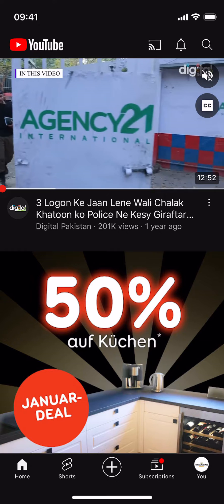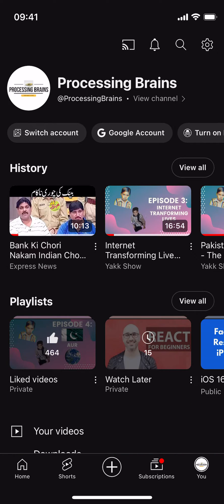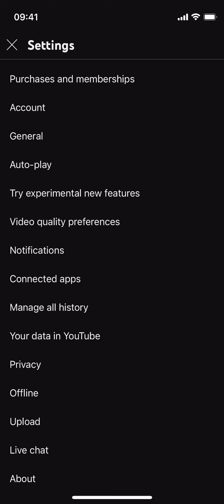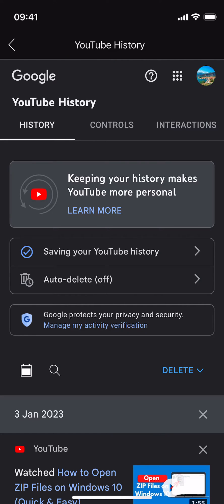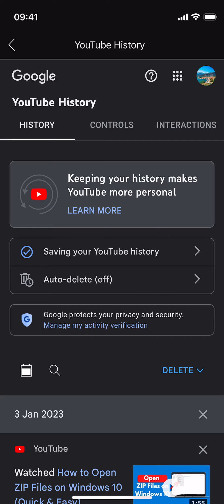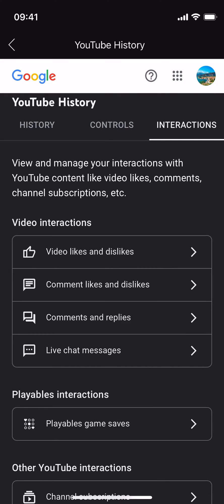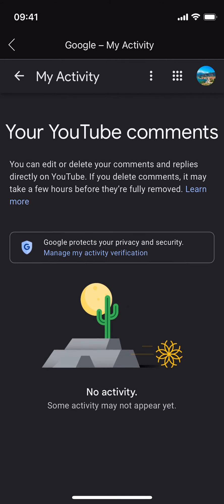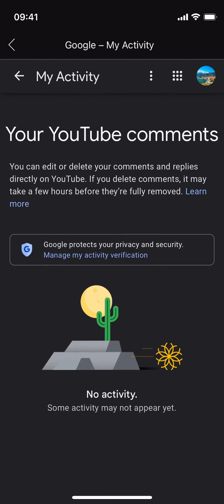How to See Comment History on YouTube (iPhone & Android)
Learn How to See Comment History on YouTube, simply follow this video.

0:00 Intro
0:05 How to See Comment History on YouTube